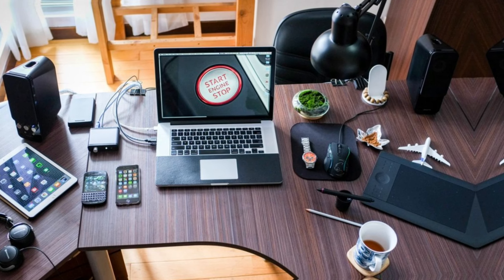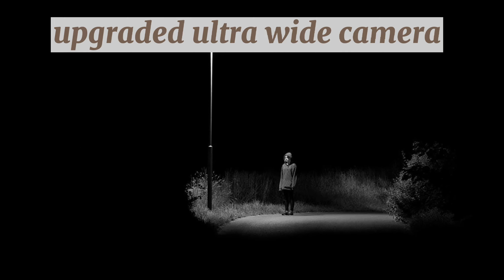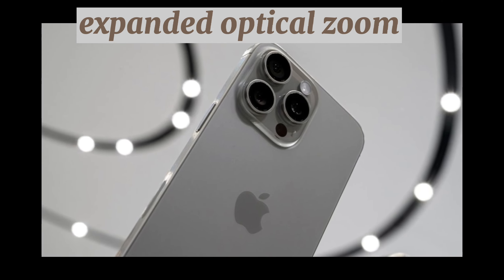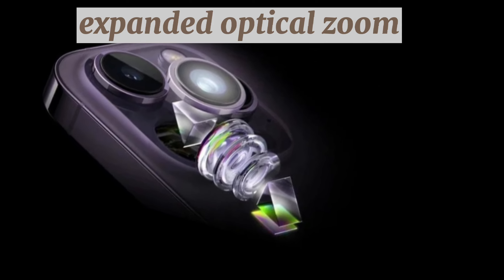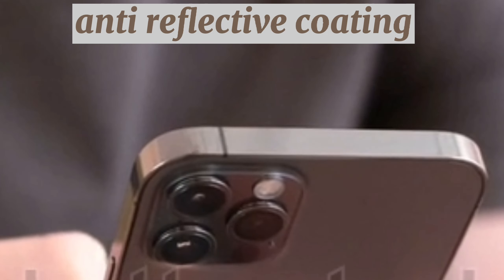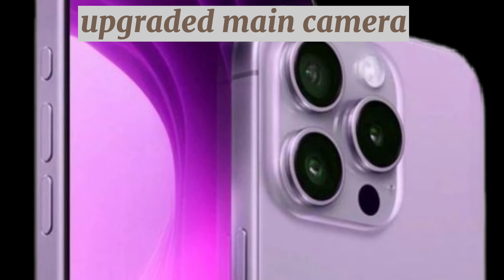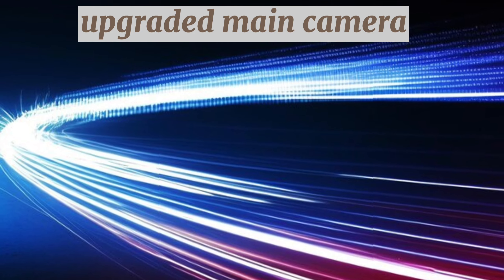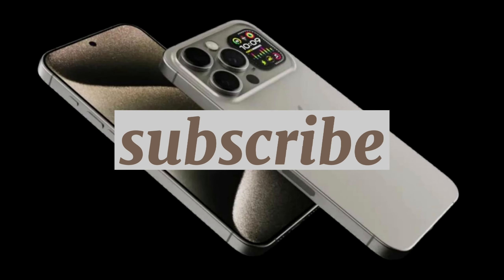iphone 16 pro & pro max: latest camera leaks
Mobi tech@MobiTechviral

iphone 16 all expected features, price & launch date||iphone 16; AI loaded bombshell